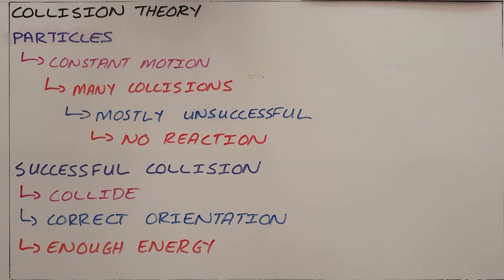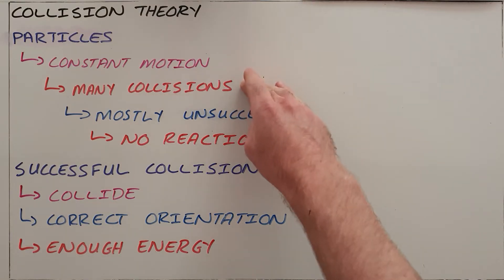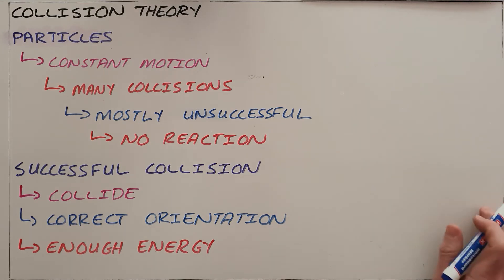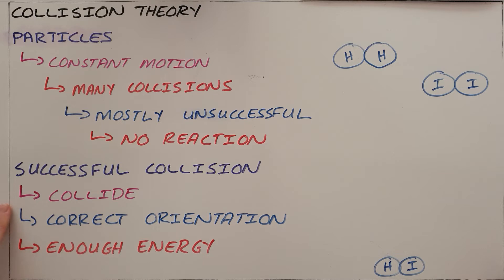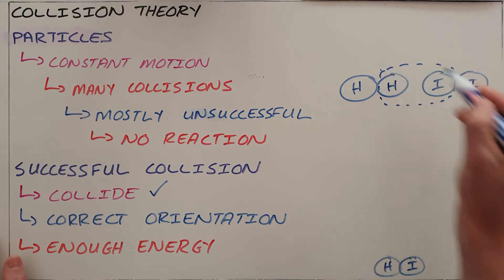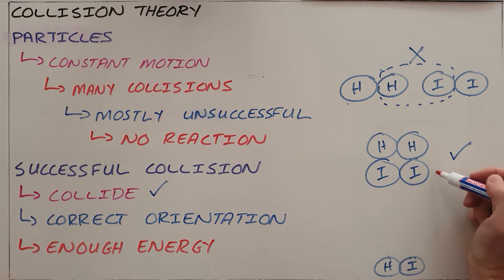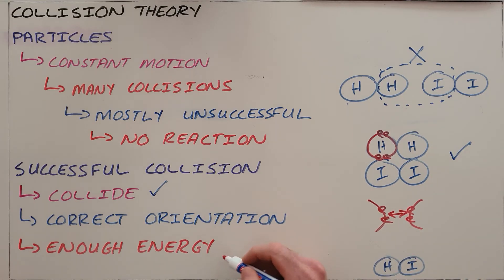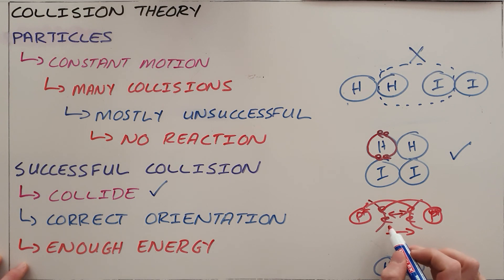Collision Theory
This video explains the concept of collision theory - a central idea in rates of reactions.

South Africa
CAPS
Grade 12
Chemical Change